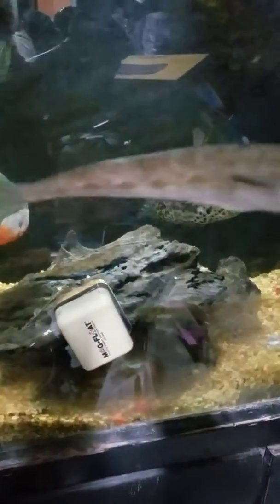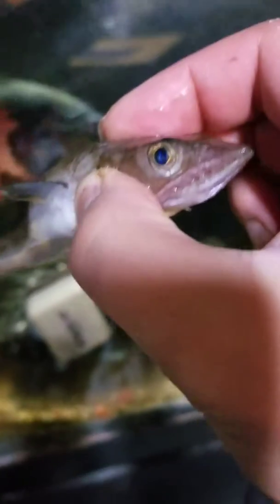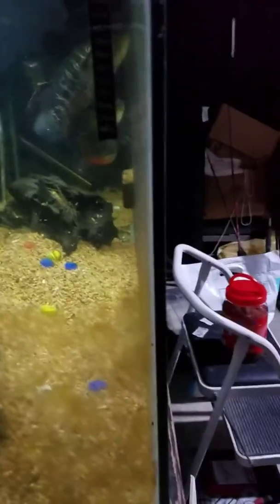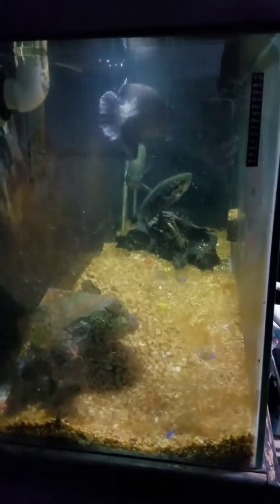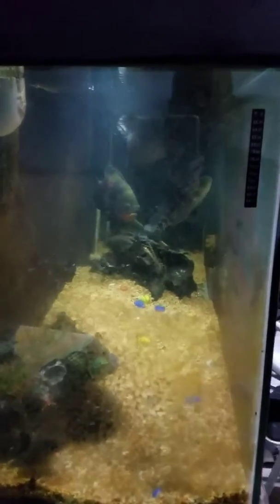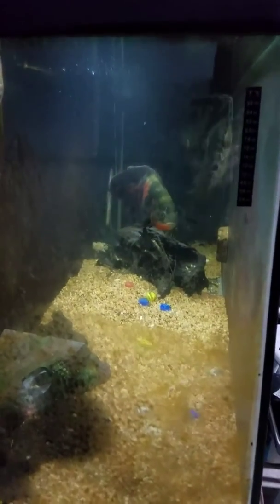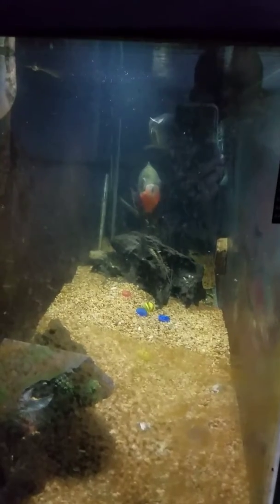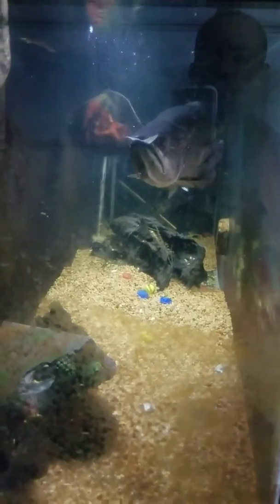Arrowana eats saltwater lizard fish